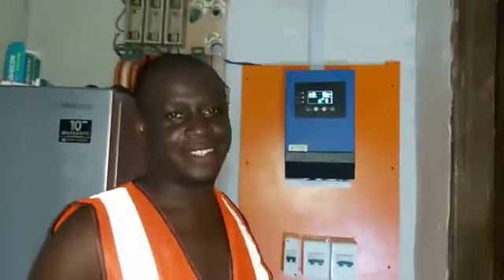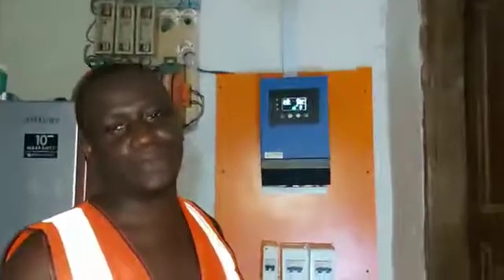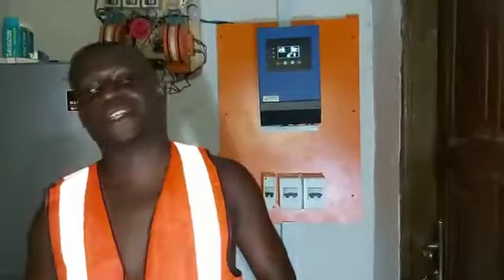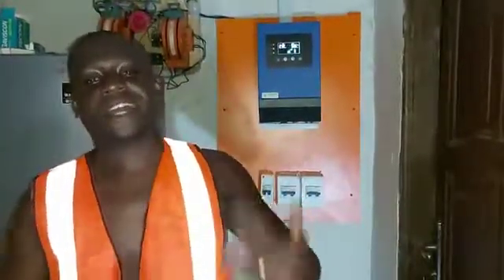Installation of 2.5kva Solar power in Benin City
Hello YouTubers , this is the solar power we installed for a client in Benin. We are importers of solar accessories like all kind of inverters, controllers,streetlight, submersible pumps, aluminium ladders, etc .

Various accessories we used:
3pcs x 210w panels in series connections
2.5kva Hybrid Inverter(mppt controller)
Fabricated rail
6mm Cable(pv connections to inverter)
10mm Cable (for Ac input & Output)
16mm Cable (for DC input & battery terminals).
100ah x 2pcs(12v in series to make 24v)
Hydraulic crimping tools.(for making battery terminals)
Heater gun,(For heating our battery terminal tape).
Foreign Tape & liquid curling sealants(Guide against roof leakage)
100a circuit breakers x 2pcs(for pv & DC )
10a x1 circuit breaker (for AC)
MDF plywood
Drilling Machine.

This system will power house appliances excluding refrigerator,washing machine and Borehole. Because of the Inverter we are using which is capable of powering the refrigerator ,washing machine, and offcourse Borehole directly from the PV.